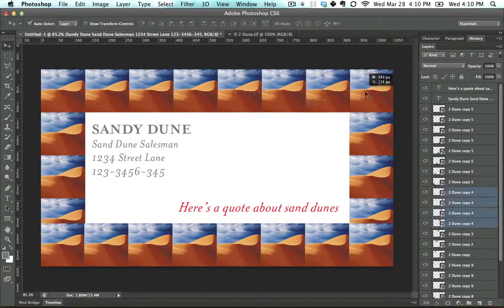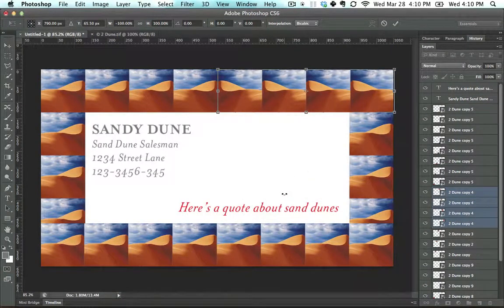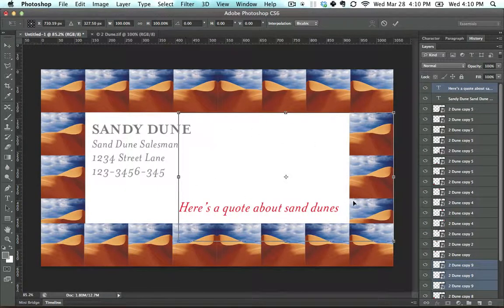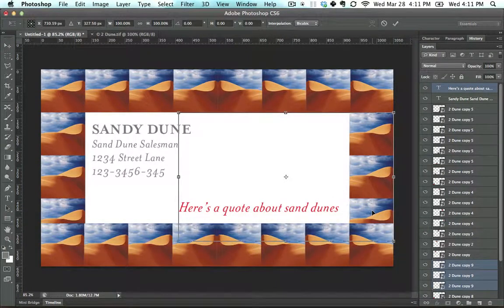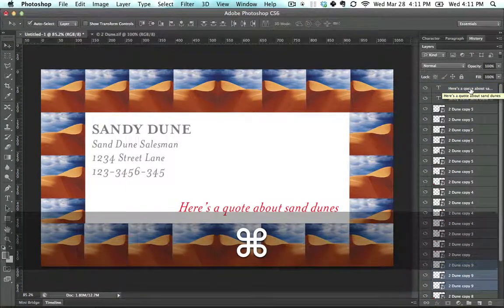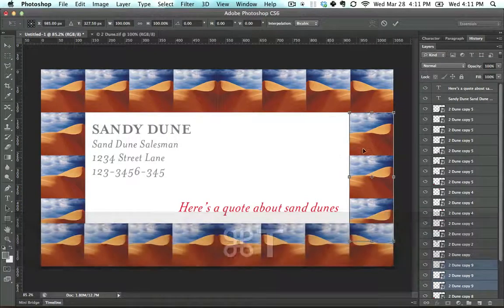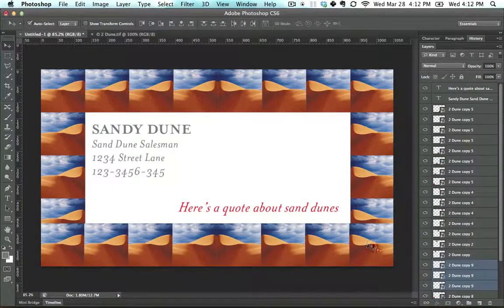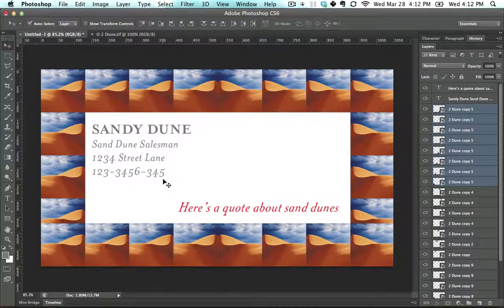Photoshop How to flip layers 12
flip images with photoshop,
flip layers in photoshop,
flip layers horizontally,
flip a single layer,
flip layer without flipping canvas,
flip an image or layer,
flip rotate and morror designs and patterns,
flip layer in photoshop elements,
rotate or flip,